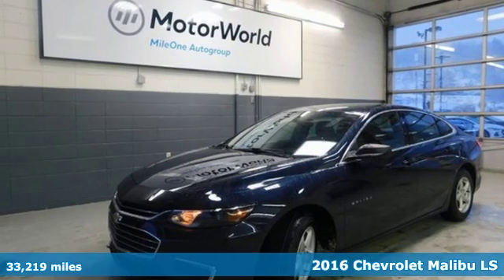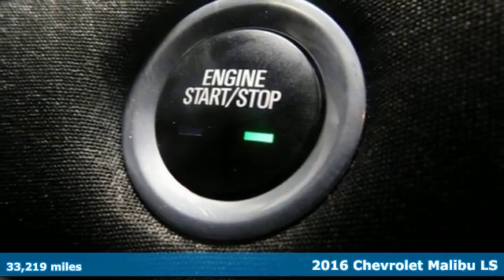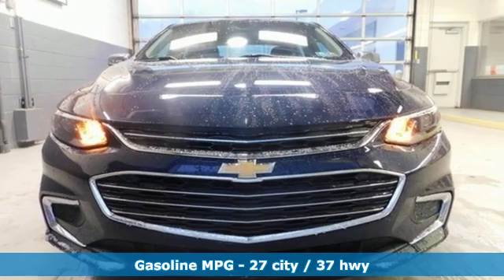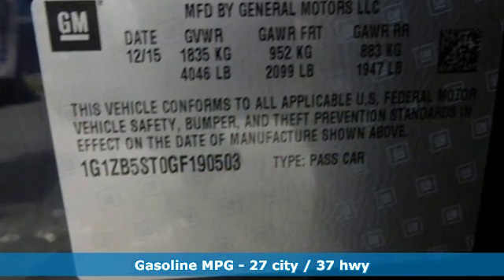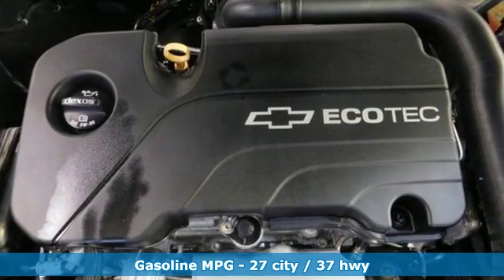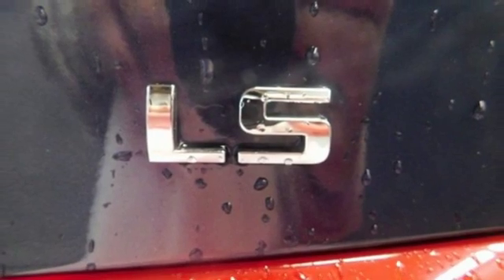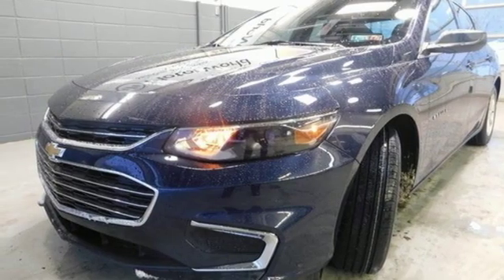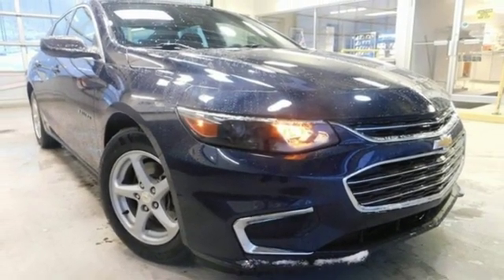Used 2016 Chevrolet Malibu Wilkes-Barre PA Scranton, PA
Year: 2016
Make: Chevrolet
Model: Malibu
Trim: LS
Engine: 1.5L DOHC
Transmission: 6-Speed Automatic
Color: Blue
Interior: jet black
Mileage: 33219
Stock #: P19459
VIN: 1G1ZB5ST0GF190503
Certified. blue velvet metallic FWD 6-Speed Automatic 1.5L DOHC WARRANTY ACTIVE, 1 OWNER VEHICLE, CLEAN CARFAX, ALLOY WHEELS, BACKUP CAMERA, ONSTAR, BLUETOOTH WIRELESS, CRUISE CONTROL, POWER WINDOWS, KEYLESS ENTRY, KEYLESS START, STABILITRAK, jet black Cloth.brbrRecent Arrival! 27/37 City/Highway MPGbrbrCertification Program Details: Mile One Certified, this vehicle comes with a 12 month or 12,000 mile powertrain warranty. Buy with Confidence. Awards:br * 2016 IIHS Top Safety Pick+ with optional front crash prevention * 2016 IIHS Top Safety Pick+ * 2016 KBB.com Best Buy Awards Finalist * 2016 KBB.com 10 Most Comfortable Cars Under $30,000 * 2016 KBB.com 16 Best Family Cars * 2016 KBB.com 10 Best Sedans Under $25,000 * 2016 KBB.com 10 Most Awarded CarsbrReviews:brbr * Spacious interior with tall-person-friendly front seats; sporty handling around turns; hybrid version is respectably quick to accelerate; strong brakes; responsive and intuitive 8-inch touchscreen interface with sharp graphics. Source: Edmundsbrbrbr*Your additional costs are sales tax, tag and title fees for the state in which the vehicle will be registered, any dealer-installed options (if applicable) and a $141 dealer processing fee. Prices are subject to change, and prior sales are excluded from these offers. While every reasonable effort is made to ensure the accuracy of this information, we are not responsible for any errors or omissions contained on these pages. Please verify any information in question with the dealer.

Address:
150 Motorworld Drive